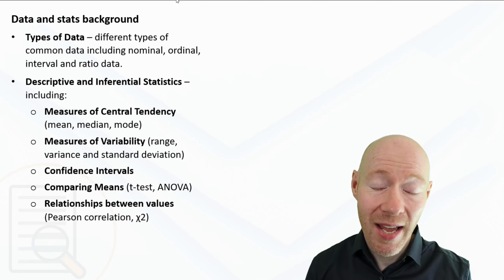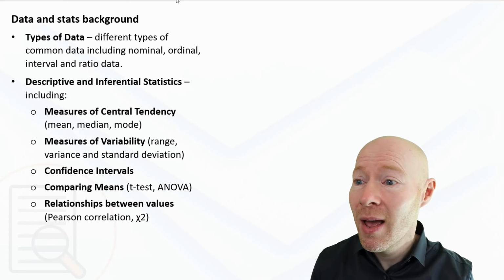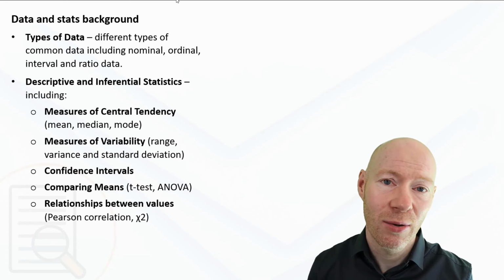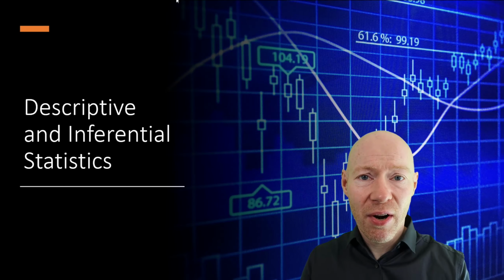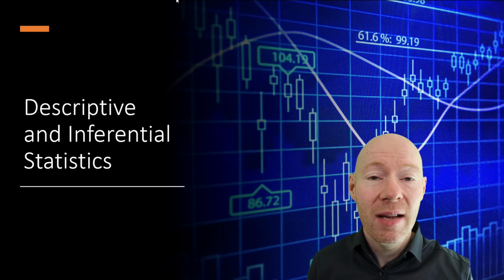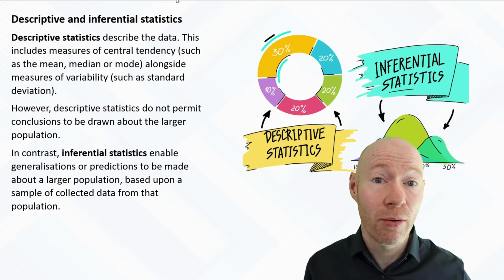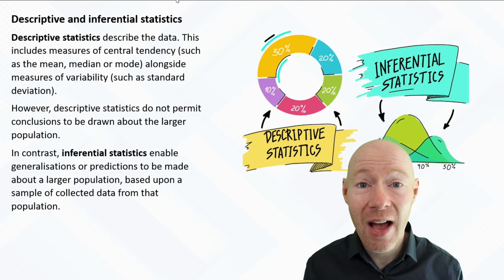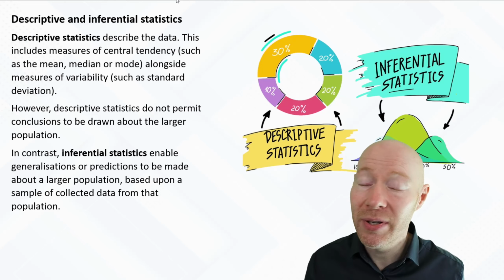4.2. Measuring Usability - Data and Stats Background (User Experience Design)